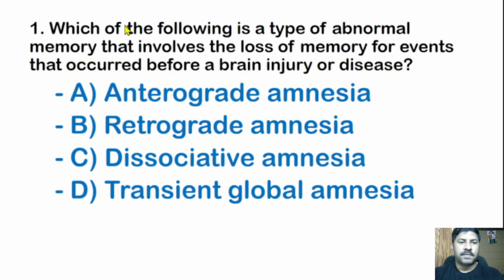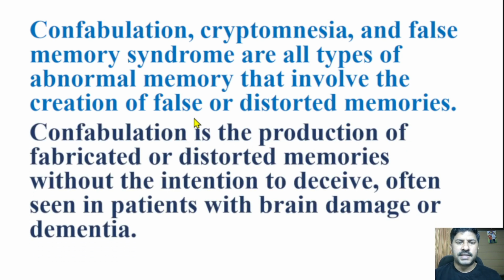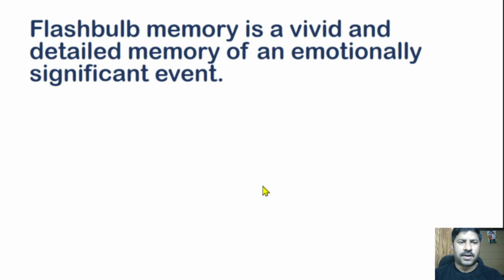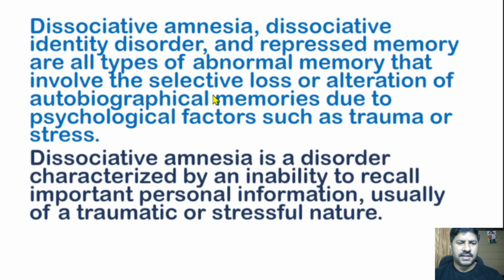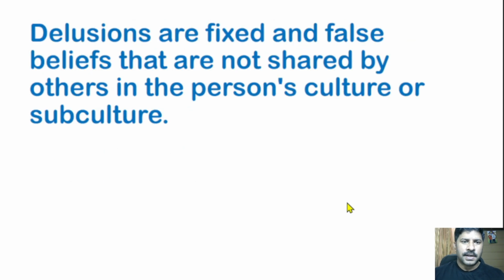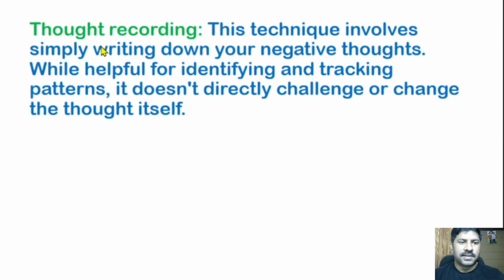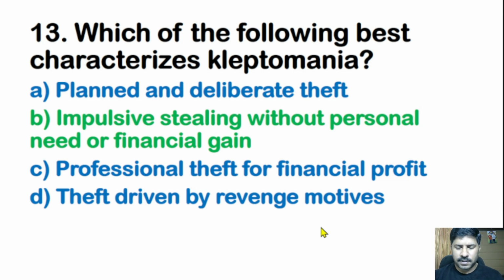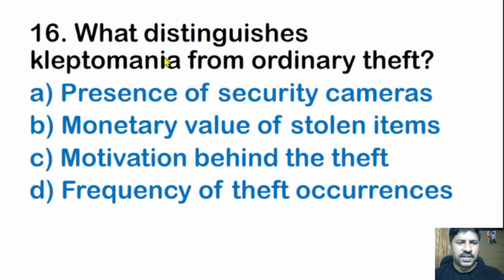NIMHANS Nursing Officer Exam Practice Questions and Answers Series #11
NIMHANS Nursing Officer Exam Practice Questions and Answers Series

🏥 Welcome to "The Nurse" channel – Your Ultimate Destination for NIMHANS Nursing Officer Exam Preparation! 🌟

🔍 Episode 11: NIMHANS Nursing Officer Exam Practice Questions and Answers Series 🔍

In this 11th installment of our comprehensive NIMHANS Nursing Officer Exam Practice Series, we're diving deep into the intriguing realms of abnormal memory types and abnormal perceptions and thoughts. 🧠💭

📋 What to Expect:
✅ 16 Multiple Choice Questions (MCQs)
✅ Detailed Explanations for Each Option

💡 Main Topics Covered:
1️⃣ Abnormal Memory Types
2️⃣ Abnormal Perceptions and Thoughts

🔗 Dive Deeper:
For an in-depth exploration of abnormal memories, we've crafted a detailed post on our website. Check it out here: [Mastering Abnormal Memories]

📚 Previous Exam Questions and Answers:
For a comprehensive understanding of the NIMHANS Nursing Officer Exam syllabus, don't forget to explore our previous episodes in the NIMHANS Exam Series Playlist. Each video is a treasure trove of valuable insights to help you ace the exam with confidence. 🎓📊